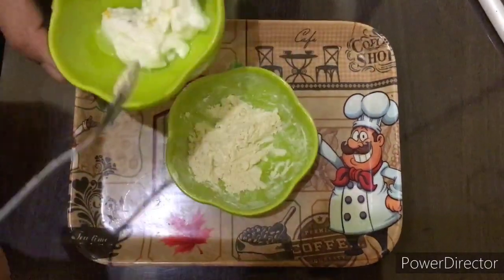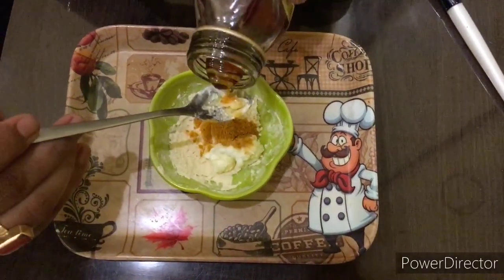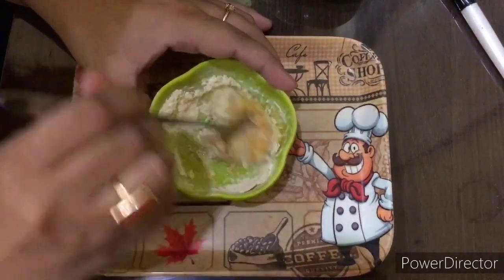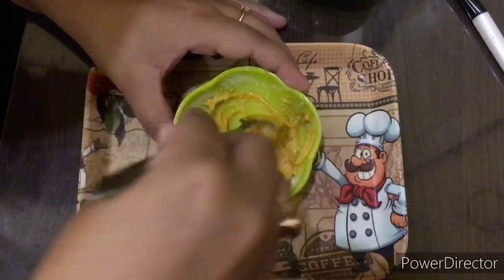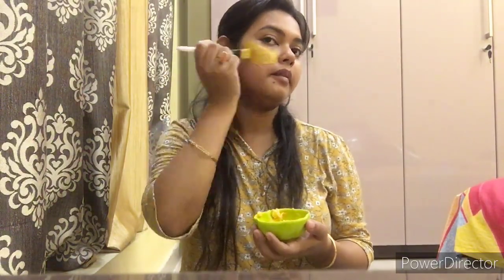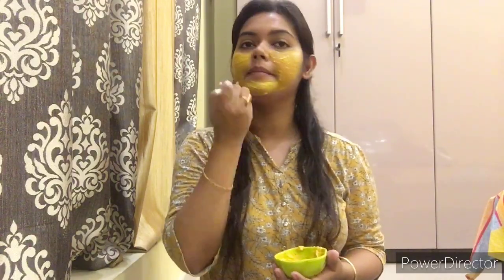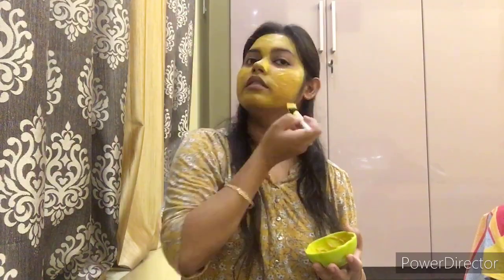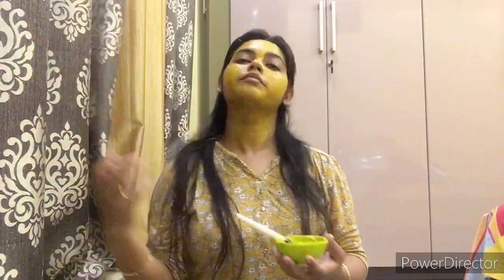Face pack for dry skin |DIY |remove dead cell |pigmentation |skin brightening |Home made face pack.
Hello everyone,
Please watch the video to know how to prepare and apply face pack for dry skin. This face pack also helps to remove tan, dark spots, pigmentation and dead cells from your skin. This face pack is super easy to prepare and also easy to apply. Watch the video to know more..